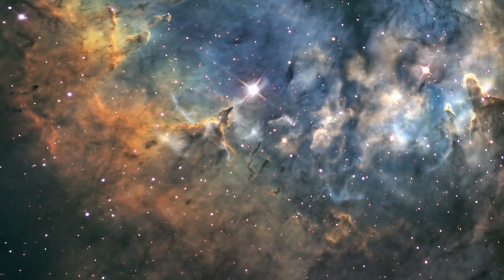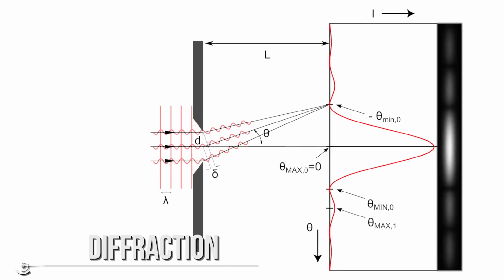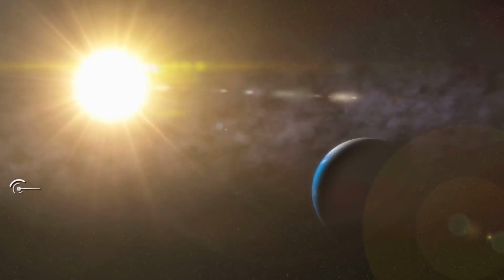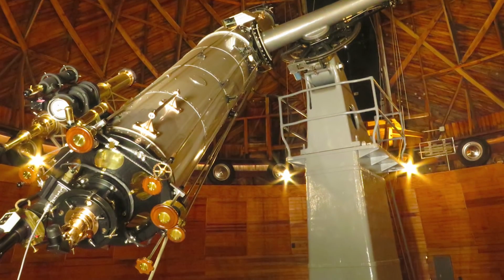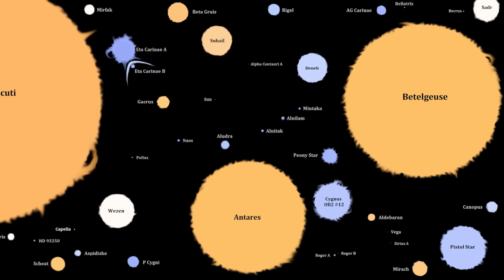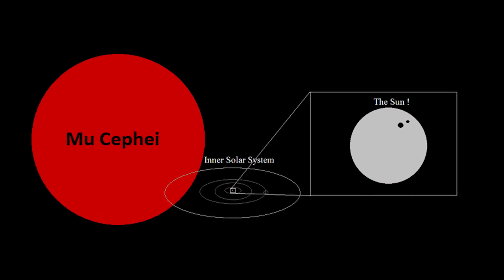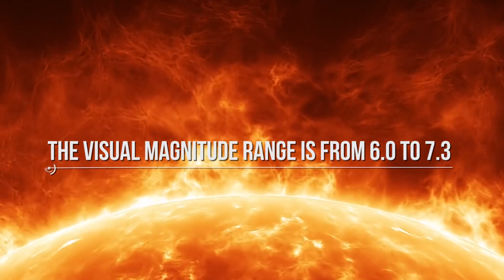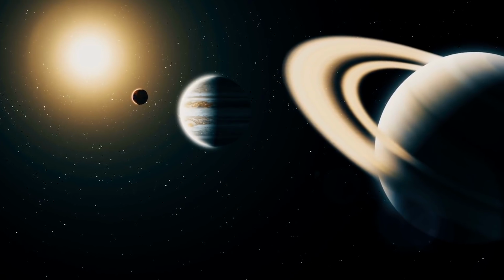The Biggest Stars In The Universe And How We Measure Them!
There are many different types of stars out there; some bigger, some smaller than our own Sun which is technically a yellow dwarf. However, it’s crucial to know that stars don’t have nice, tidy boundaries. They don’t have a rigid surface like a rocky planet or moons. Instead, these atomic fireballs have pretty diffuse surfaces as the super-heated mass of gas that makes them up slowly thins out into space voids.
1-  The largest one spotted in the universe so far is UY Scuti, a star 9,500 light-years away, close to the center of the Milky Way in the constellation Scutum (meaning ‘shield’). It’s a dust-enshrouded red supergiant (the largest class of stars out there) that’s around 1,700 times larger than our Sun in diameter.
2-  WOH G64 (1,504 to 1,730 solar radii) — a red hypergiant star in the Large Magellanic Cloud in the constellation Dorado (in the southern hemisphere skies) located about 170,000 light-years away from Earth. This star’s brightness varies over time due, in part, to a torus-shaped cloud of dust that obscures its light.
3- Mu Cephei (around 1,650 solar radii) — a red supergiant in the constellation Cepheus, 9,000 light-years from Earth. With more than 38,000 times the Sun’s ​luminosity, it’s also one of the brightest stars in the Milky Way. It appears garnet red and is located at the edge of the IC 1396 nebula. Since 1943, the spectrum of this star has served as the M2 Ia standard by which other stars are classified. Mu Cephei is nearing deat*.

4- V354 Cephei (1,520 solar radii) — a red hypergiant in the constellation Cepheus. V354 Cephei is an irregularly variable star, which means that it pulsates on an erratic schedule. It was referred to only by its listings on relatively obscure catalogs. It is too faint to be included in catalogs such as the Henry Draper Catalogue or Bonner Durchmusterung.

5- RW Cephei (1,535 solar radii) — an orange hypergiant in the constellation of Cepheus; RW Cephei is also a semi-regular variable star of type SRd, meaning that it is a slowly varying yellow giant or supergiant. The visual magnitude range is from 6.0 to 7.3.

6- Westerlund 1-26 (1,530 to 2,550 solar radii). That’s quite a large estimate interval; if the upper estimate is correct, it would dwarf even UY Scuti, and its photosphere would reach farther than Saturn’s orbit. Westerlund 1-26 stands out as its temperature varies over time, but not its brightness.

7- KY Cygni (1,420 to 2,850 solar radii) — a red supergiant in the constellation Cygnus. The upper estimate is viewed with skepticism as a likely observational error, while the lower one is consistent with other stars from the same survey and with our understanding of stellar evolution.

8-  VY Canis Majoris (1,300 to 1,540 solar radii) — a red hypergiant star that was previously estimated to be 1,800 to 2,200 solar radii, but that size put it outside the bounds of stellar evolutionary theory and were updated. A hypothetical object travelling at the speed of light would take 6 hours to travel around the star's circumference, compared to 14.5 seconds for the Sun.

9- Betelgeuse (950 to 1,200 solar radii) — a red supergiant in the constellation Orion. Betelgeuse is one of the most well-known stars of its kind, as it’s the ninth-brightest star in the sky and can easily be seen with the naked eye between October through March on a clear night. It’s the closest star to Earth on this list and is expected to go..

"Some of our visual content is under a Attribution-ShareAlike license. in it’s different versions such as 1.0, 2.0, 3,0 and 4.0 – permitting comercial sharing with attribution given in each picture accordingly in the video."

Credits: Ron Miller
Credits: Nasa/Shutterstock/Storyblocks/Elon Musk/SpaceX/Esa
Credits: Flickr
Credits: NASA's goddard space center

Video Chapters:
00:00 Introduction
01:03 Methods to Measure Star Sizes
06:42 UY Scuti
08:22 WOH G64
09:12 Mu Cephei
10:11 V354 Cephei
10:51 RW Cephei
11:17 Westerlund 1-26
11:44 KY Cygni
12:08 VY Canis Majoris
12:56 Betelgeuse